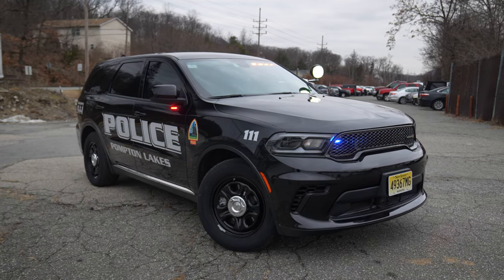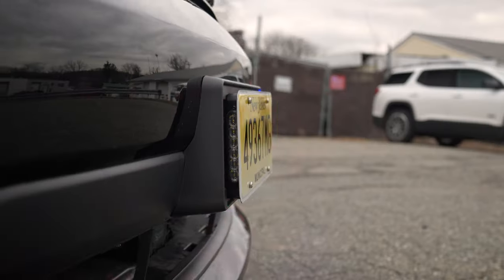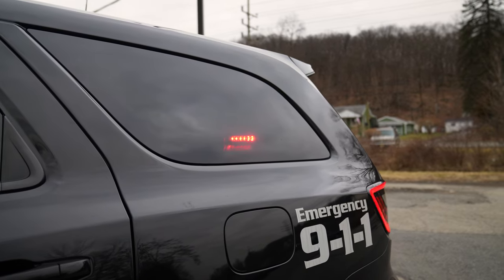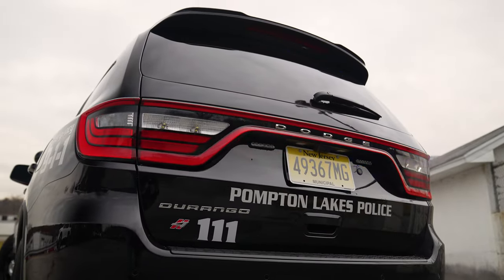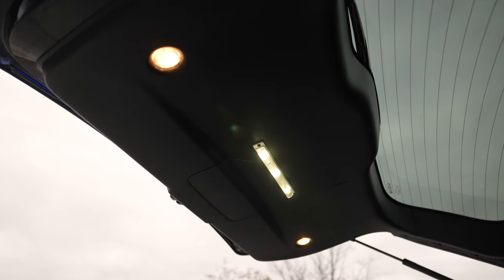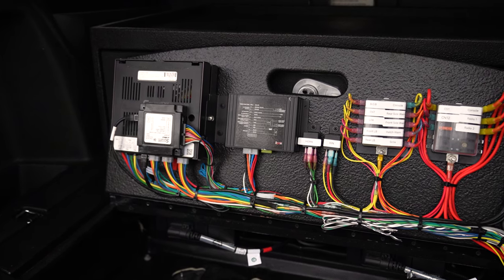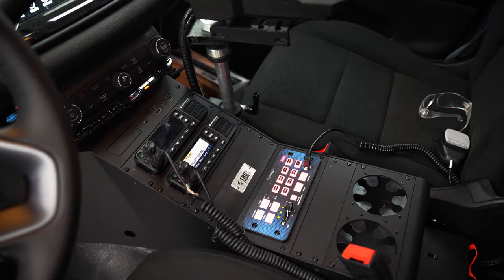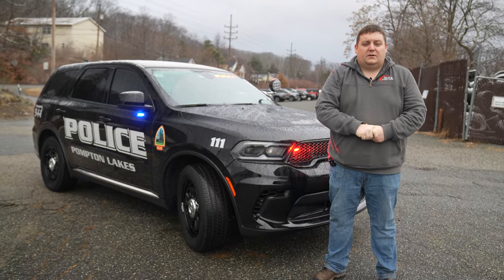Pompton Lakes PD | Police Vehicle | 10-75 Emergency Vehicles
This week's showcase features a police vehicle outfitted for Pompton Lakes PD.